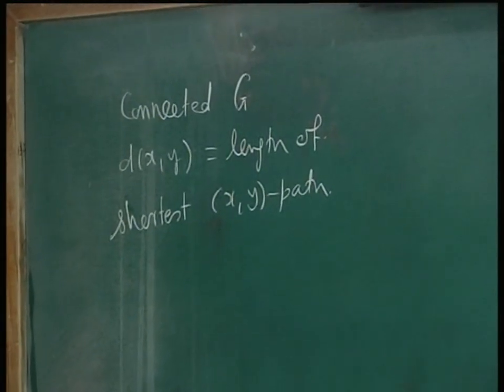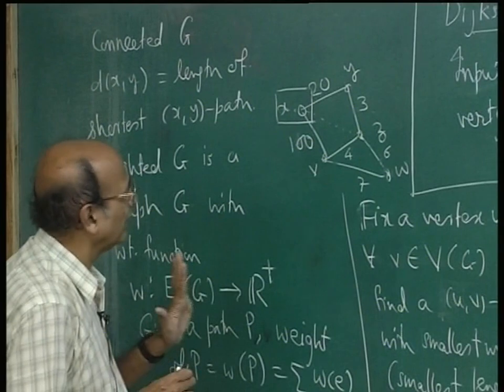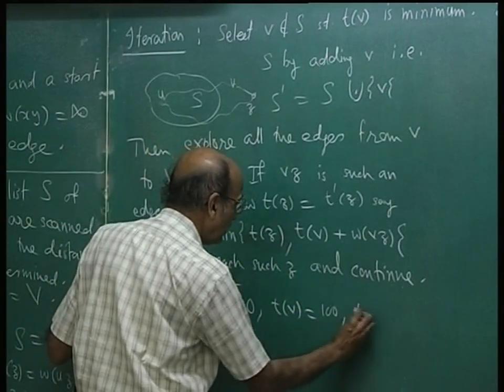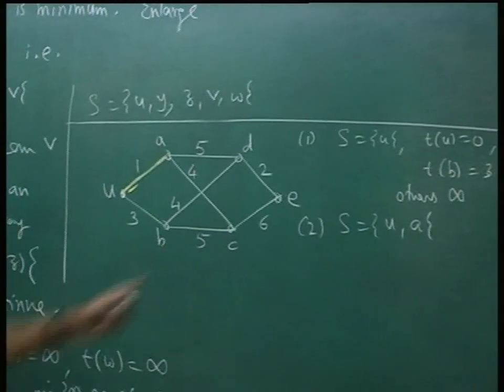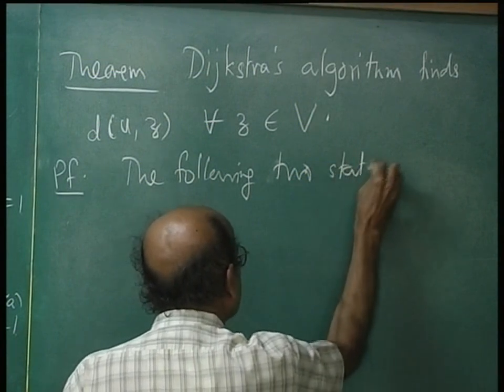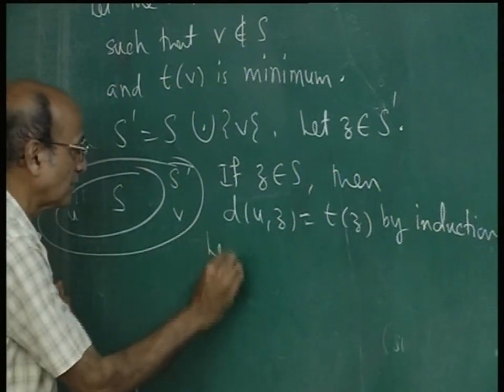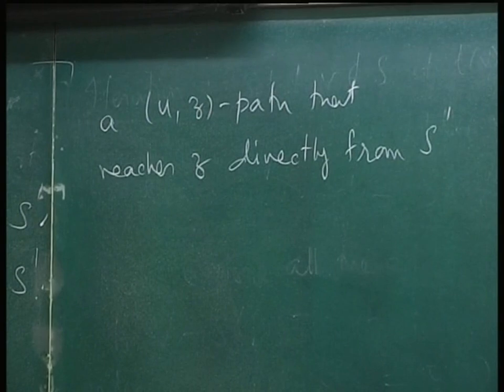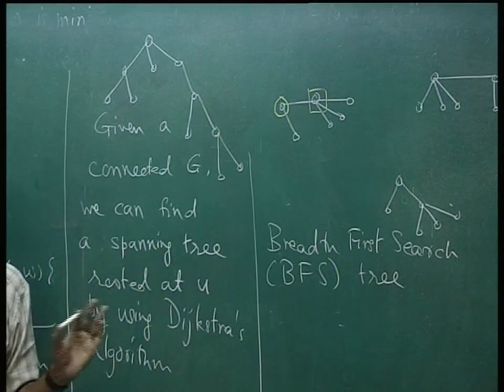Graph Theory lecture#21 Shortest Paths